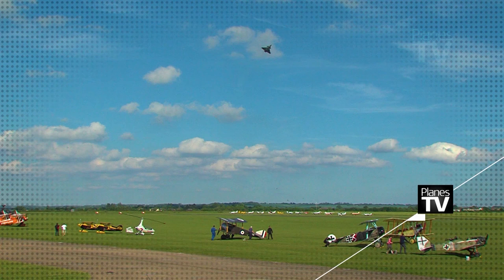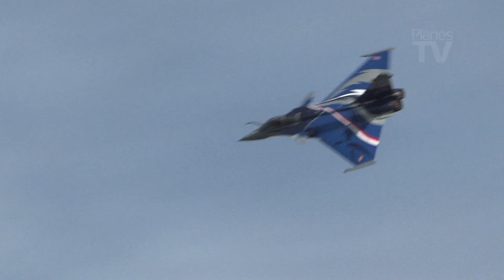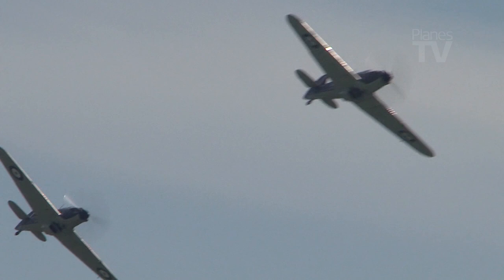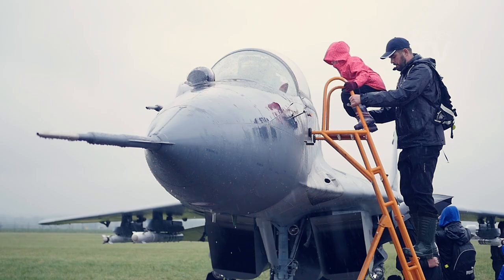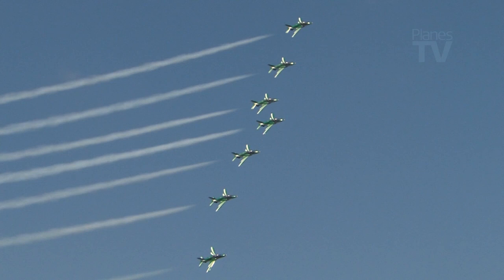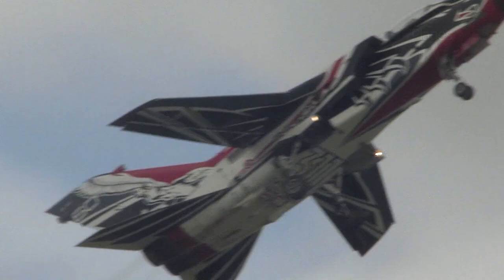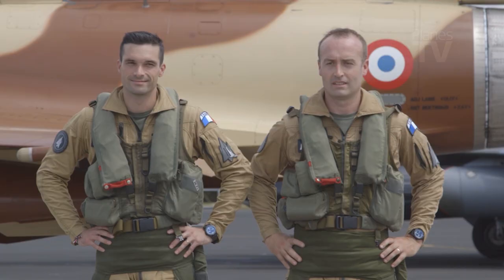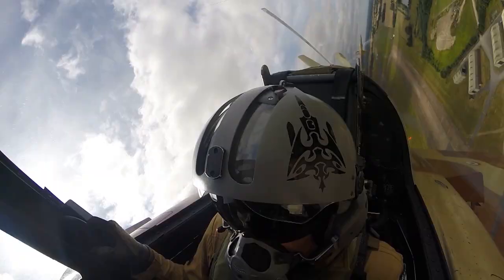Top 5 Airshow Displays of 2017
Iain's picked his top 5 displays of 2017. Let us know yours in the comments below.

All are featured in our round up programme of the year